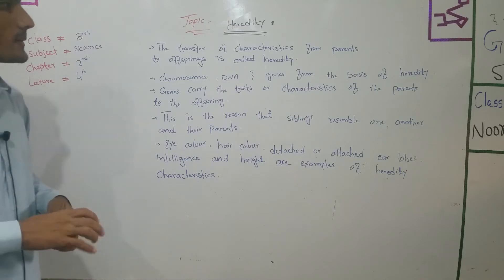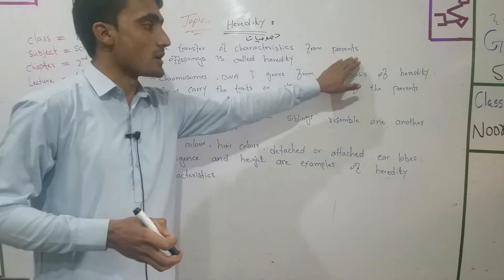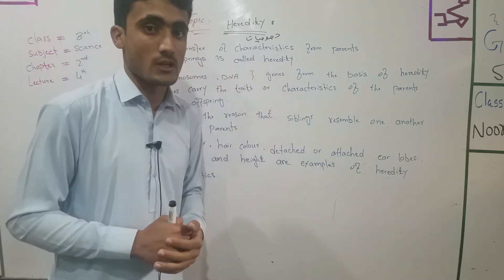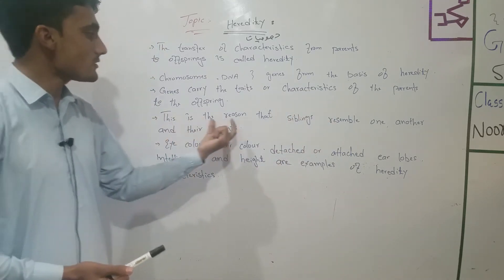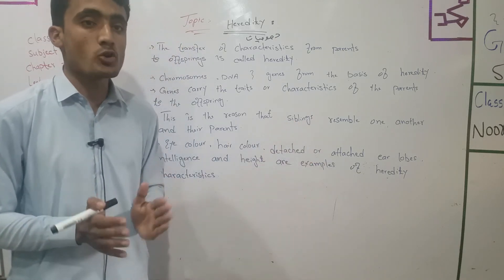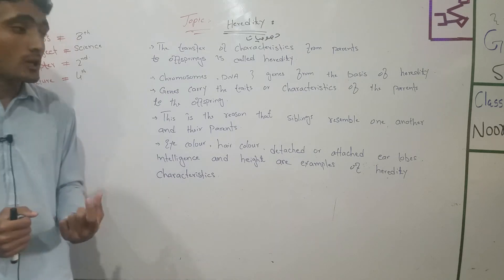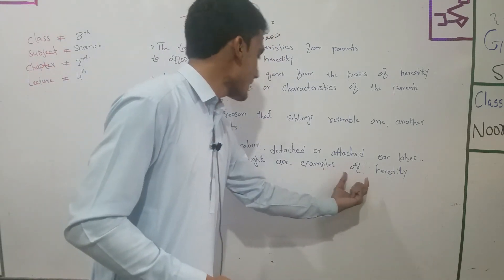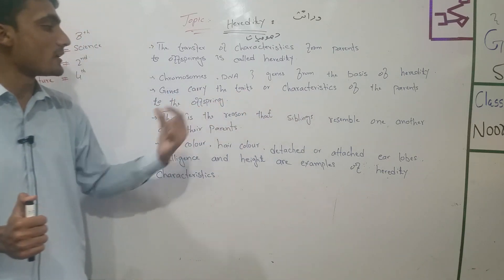8th class General Science-Ch-2 Heredity - Science 8th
Class. 8th science.Heredity   Chapter.      2nd Lecture.      4th